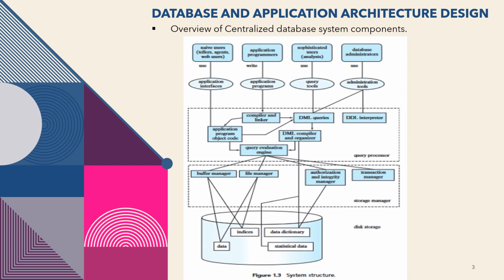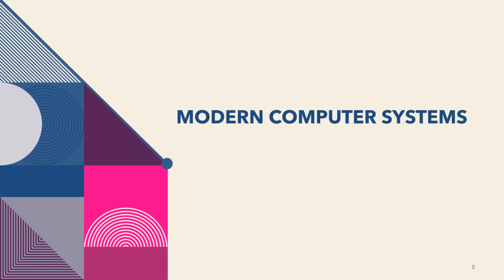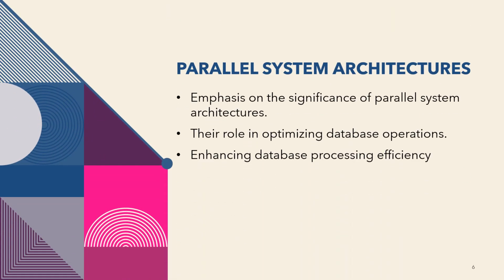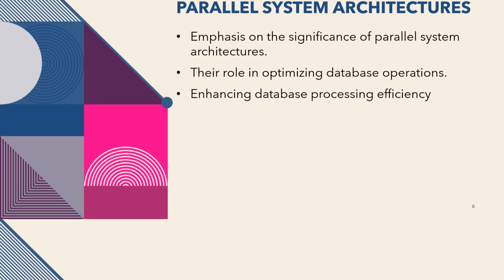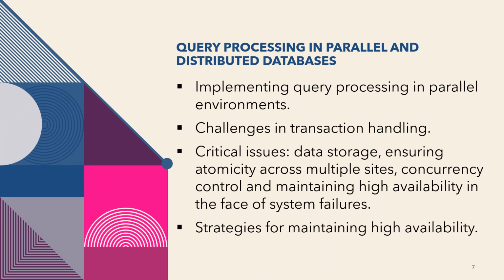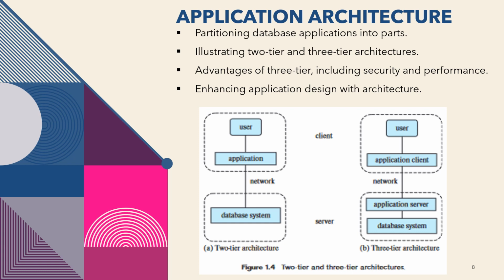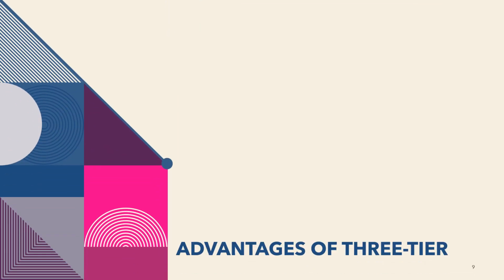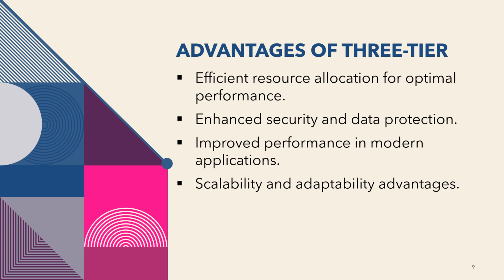Database Design and Management Lesson #7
We explored the intricate architecture of database systems and their interactions with applications. This exploration is crucial for mastering the fundamentals of database design and management. We covered the significance of centralized, parallel, and distributed systems, as well as the advantages of modern three-tier application architectures.